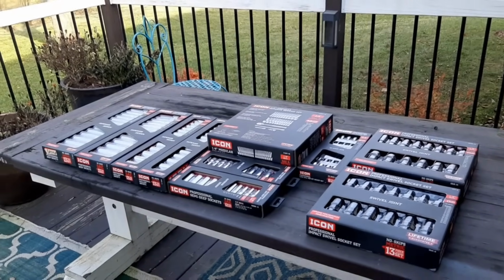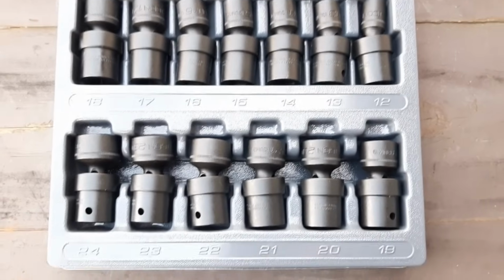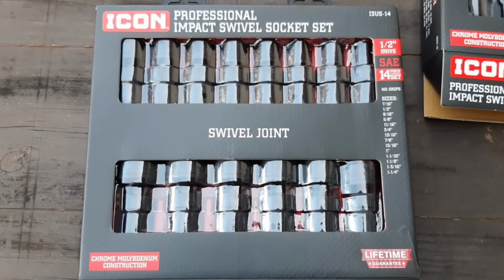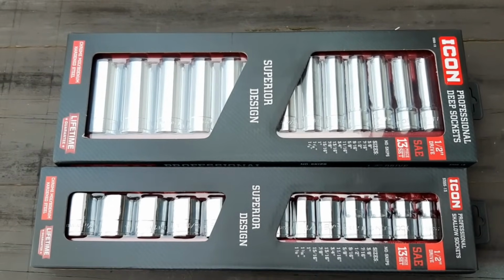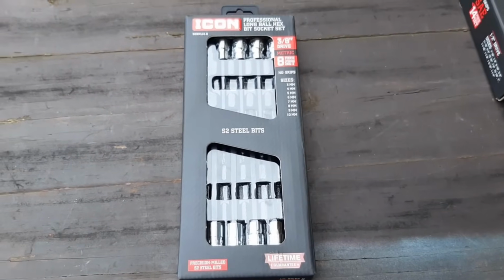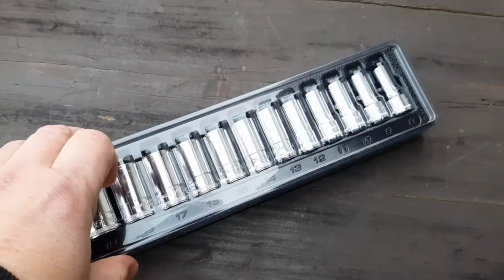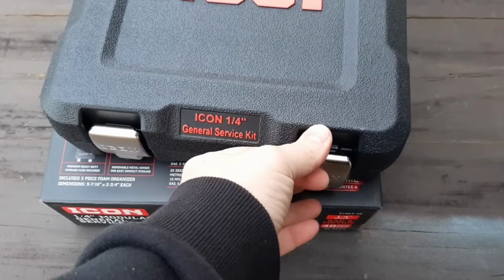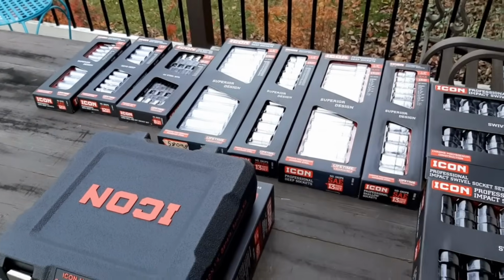Harbor Freight ICON Tool Haul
**Tool cleaning supplies I use daily!**
Evapo-Rust 128 oz
Tub O Towels 90ct
Microfiber Cleaning Cloth
SIMPLE GREEN 1 US GALLON
VEVOR Ultrasonic Cleaner 6L
Scotch-Brite Zero Scratch Sponge
Mothers Chrome Polish
Steel Wool Grade 0000